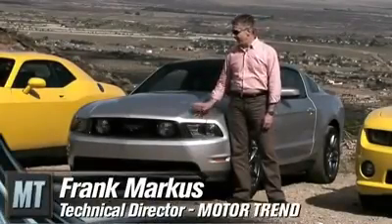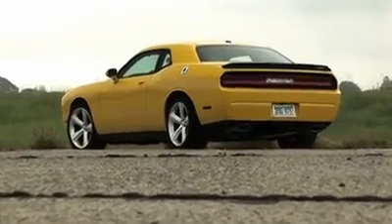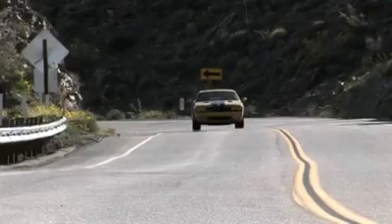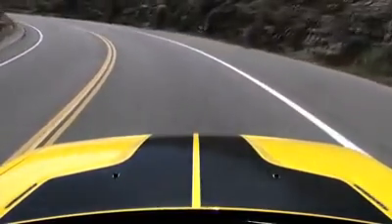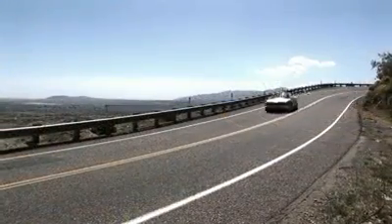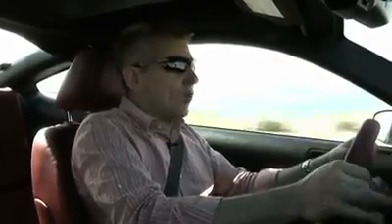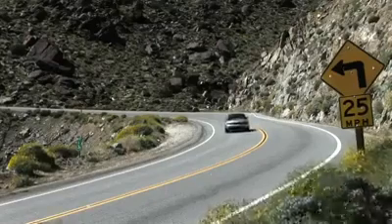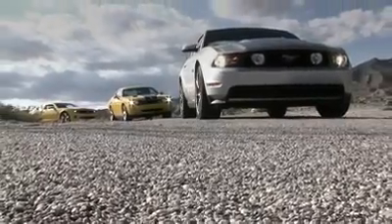2011 Ford Mustang Vs Camaro And Challenger Srt8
Muito Top.